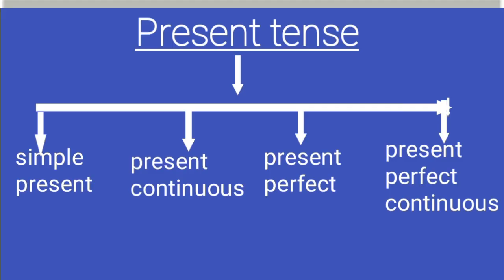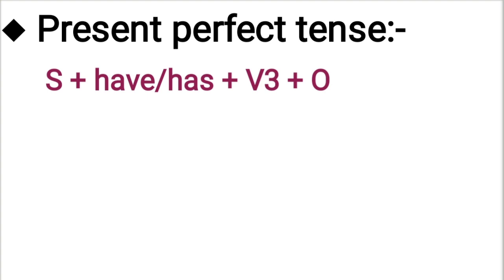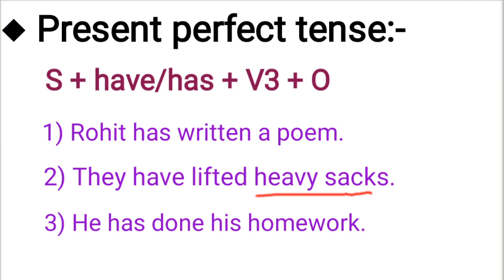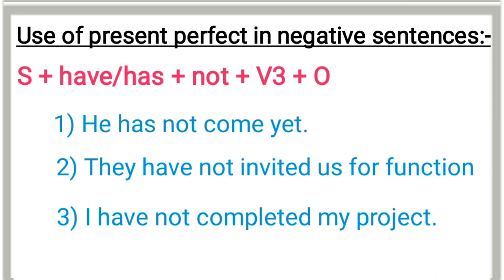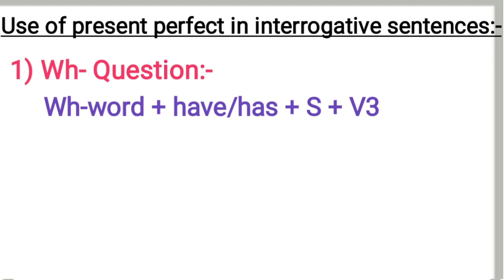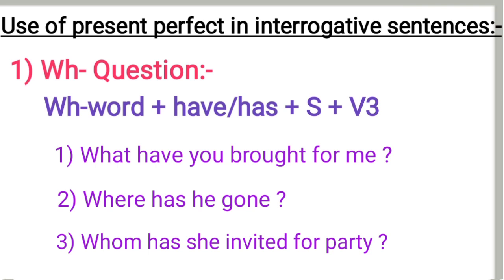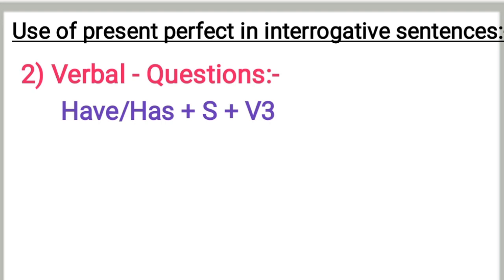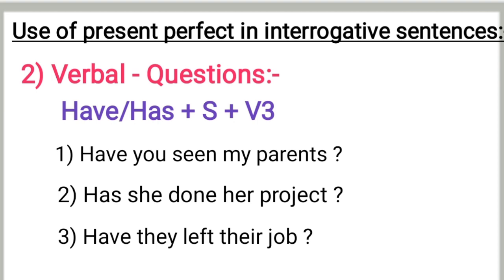English tenses in detail (part-3)All about present perfect tense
The video is about English tenses
1) This video has the use of present perfect tense in English.
2) I have used this tense for making statement,negative sentence and questions.
3) In short this video is very useful for all type of viewers.